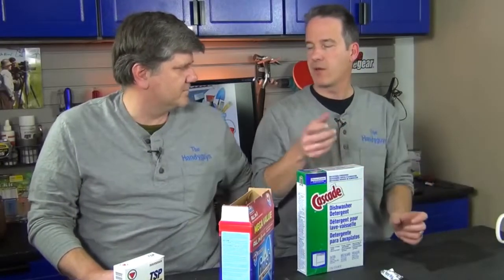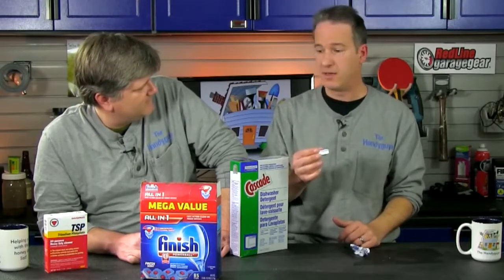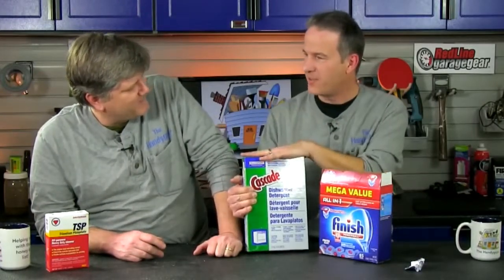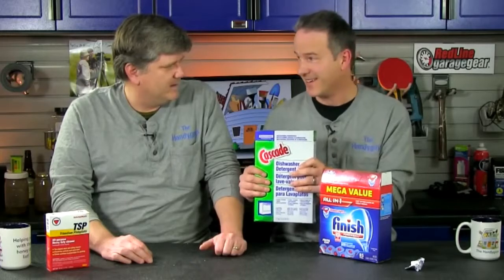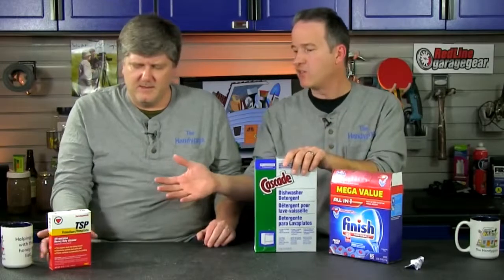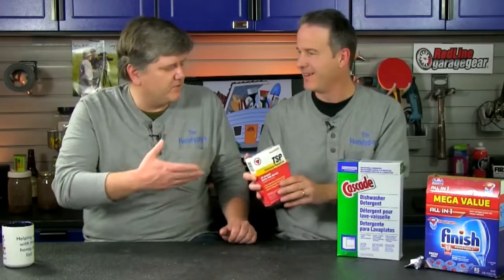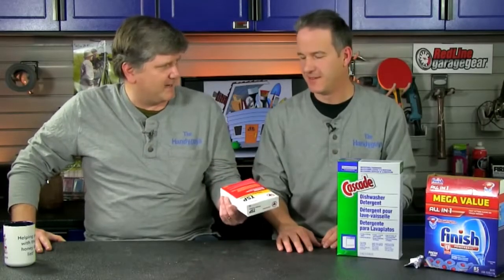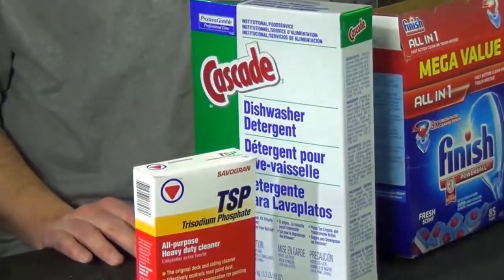Dishwasher Detergent Buying Guide - Best Dishwashing Detergent For Grease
Read our in-depth article about choosing the best dishwashing detergent and things to consider when using them with your dishwasher.

If you have a dishwasher there’s no doubt that choosing the best dishwashing detergent can be a daunting task. The reason behind this is the many innovations that have been developed in designing and manufacturing energy-efficient dishwashers.

best dishwashing detergent for grease - Home Hashtag Life · All purpose Orange cleaner - DIY · Homemade Dishwasher Tablets · Add a Natural Degreaser With Your Dish Detergent
 best dishwasher detergent for soft water
The best dishwashing detergent for grease
How to Get Grease Stains Out of Clothing
How do you get grease stains out of the carpet

10 Best Dish Soap Consumer Reports 2020

The Best Laundry Tips and Tricks
Popular North Carolina lifestyle blogger Coffee Beans and Bobby Pins shares 10 Everyday Uses for Dawn Dishwashing Liquid
This is the best dishwashing liquid for cutting grease and cleaning the dishes I'll give you some criteria for choosing the best products for you and your goals fairy dishwashing liquid best oily grease removal.

tags: bestbrandreviews top 10 best top 10 products top best products amazon products best sell products choosing the best products 5 top products best reviews best dishwasher detergent best dishwashing liquid best dish soap consumer reports best dishwasher detergent for soft water.

in this video  judi shares how to boost your hand washing dish detergent's grease cutting power with a simple ingredient from your kitchen. Add A Natural Degreaser With Your Dish Detergent - Download Free (2019) - Ringmobi

How to Get Grease Stains out of Clothing  how to remove oil stains from clothes home remedies, how do you get grease stains out of clothes that have been washed  information from hard water,consumer reports dishwasher detergent hard water , best dish soap consumer reports report dishwasher detergent hard water

 Check out this Laundry 101 post for the best laundry tips and tricks around 12 Everyday Uses For Dawn Dishwashing Liquid ca This is the best dishwashing liquid for cutting grease and cleaning the dishes Of course, there's more criteria to consider when choosing the best products to dropship 1:51 Go Green Baby Safe All Natural Degreaser · Add a Natural Degreaser With Your Dish Detergent 1:4 Add A Natural Degreaser With Your Dish Detergent How To Get Grease Stains Out of Clothing | Kitchn
 How do you get grease stains out of clothes
Best dish soap consumer reports reviews laundry detergent

Sharing our best Laundry Tips and Tricks and our Laundry Routine I'm also continuing to find many other uses for Dawn dishwashing liquid beyond washing the dishes

Choosing the best products to sell online is one of the most important steps in building a successful eCommerce business